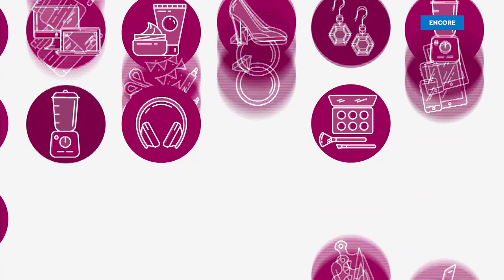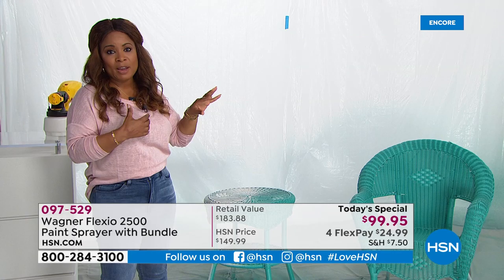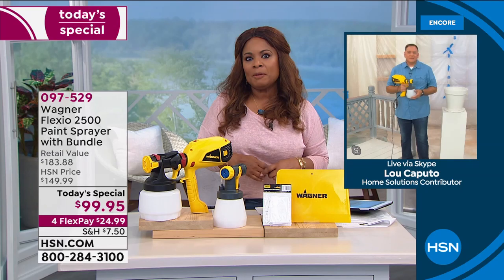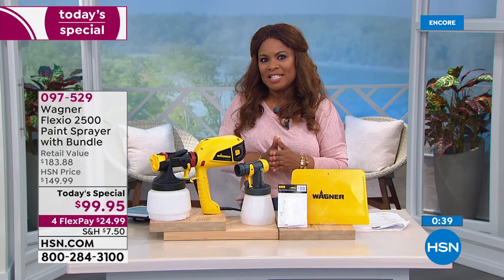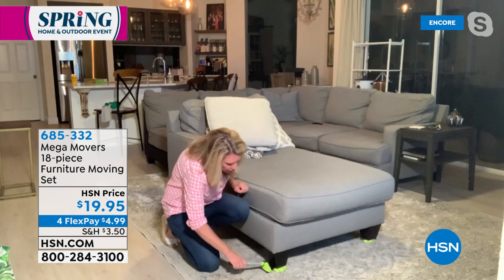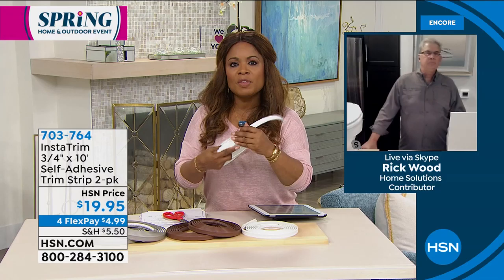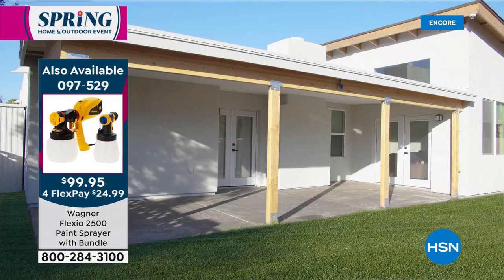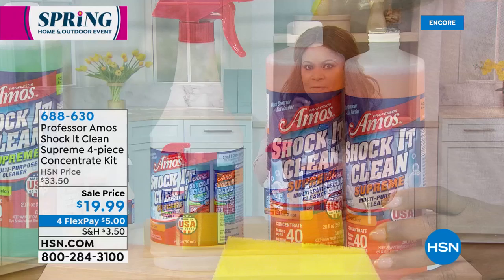HSN | Project Home 04.23.2021 - 03 AM